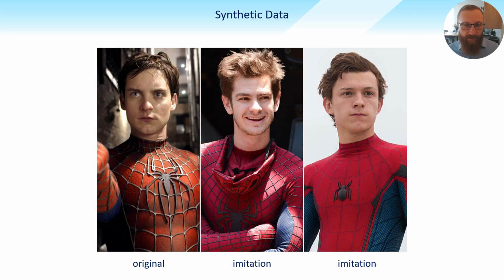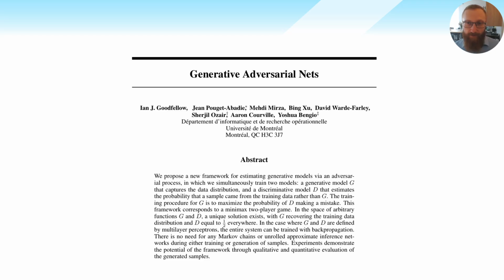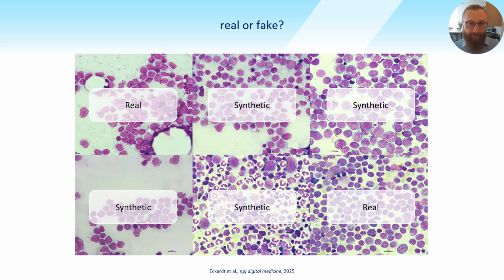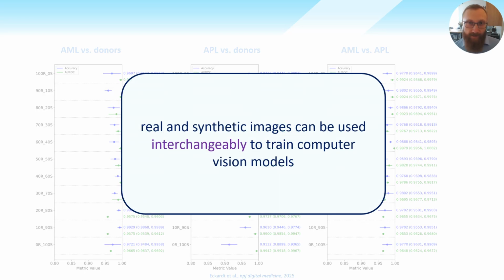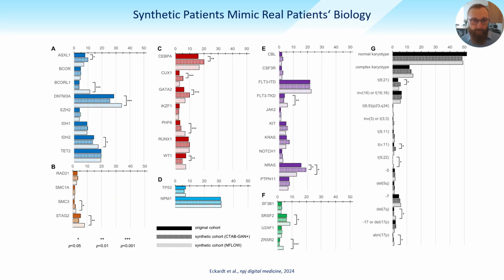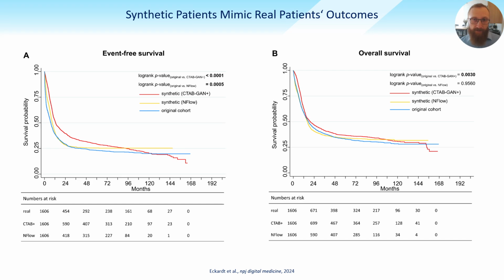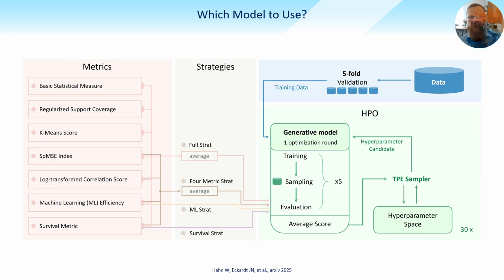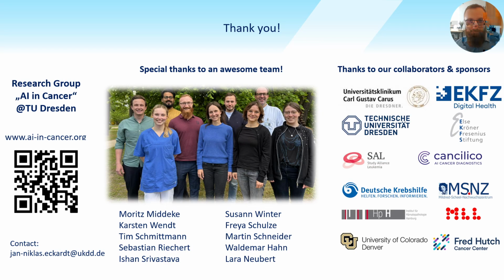Eckardt AI4healthcare syntheticdata HD